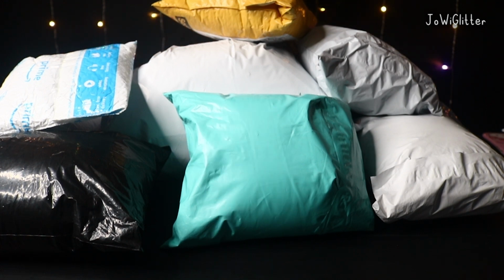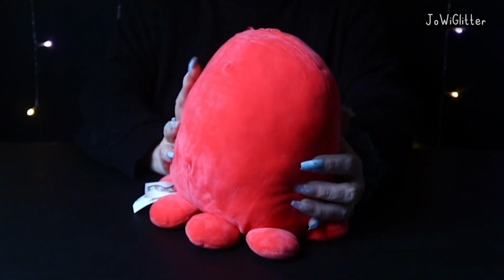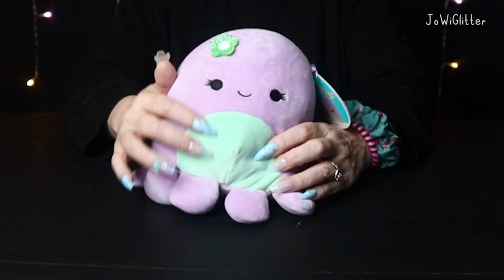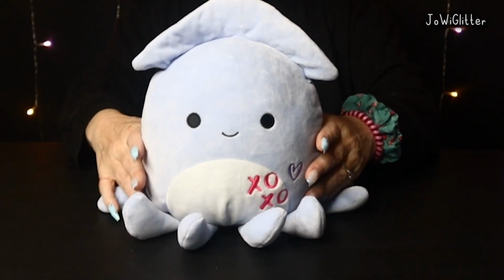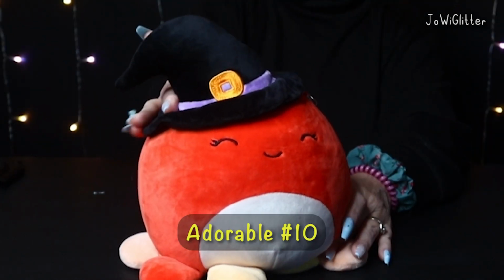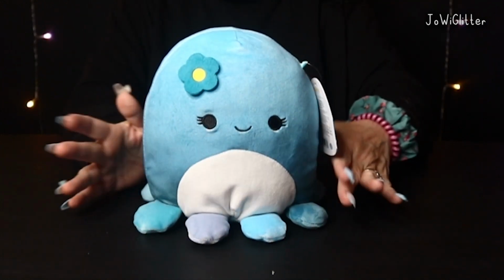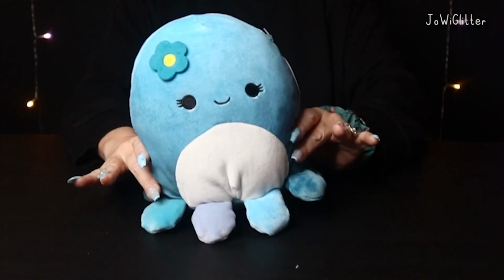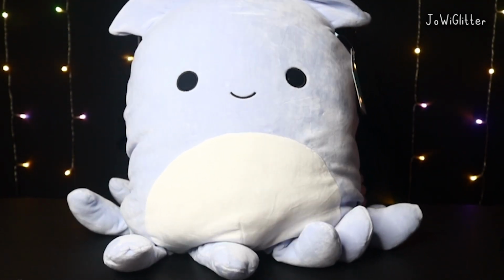HUGE SQUID/OCTOPUS SQUISHMALLOW UNBOXING and Week 2 Squishmallow Giveaway!!!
Hello everybody! Yay! I am so excited. I will also be asking the next Squishmallow giveaway question in this video! I will update the available Squishmallow list below as soon as this weeks' winner picks the one they want. I am really enjoying these giveaways guys...and I hope you are too!

- 7" Connor the Cow
- 11" Valentines Wendy the Frog
- 11" Fritz the Frog

- In this video, I will ask you a question and you will need to answer the question in the comments section of this video and also be subscribed to my channel to be eligible for the giveaway.
- You will be able to enter a response to the question through 11:59 PM MST on Wednesday, June 14, 2023. After this time, no additional entries will be accepted.
- An online automatic random comment giveaway picker will be used to choose the winner.
- The winner will be announced in the video that will be posted to this channel on Friday, June 16, 2023
- To verify the winner, I will email back the winner a specific code or phrase.
- The winner will need to edit their comment in the giveaway video to add the phrase that I sent in the email. This is to ensure that the winner is the actual person that posted that comment.
- After the winner's identity is confirmed, they will get to choose from the available giveaway Squishmallows, I will get their mailing address and send them their new Squishmallow family member.